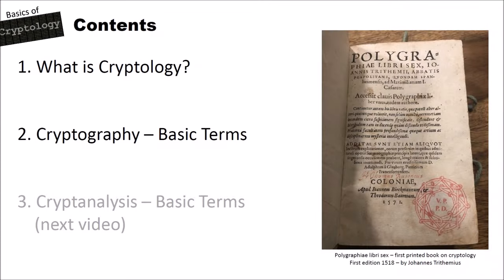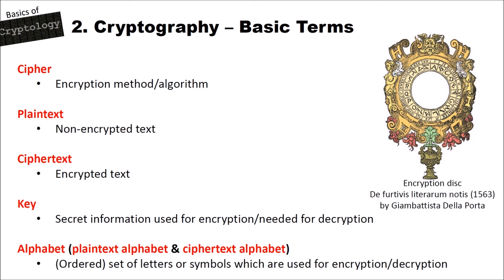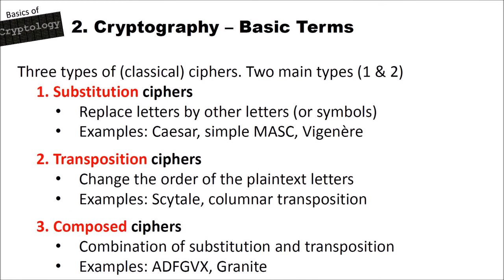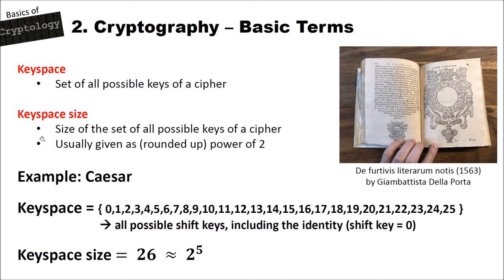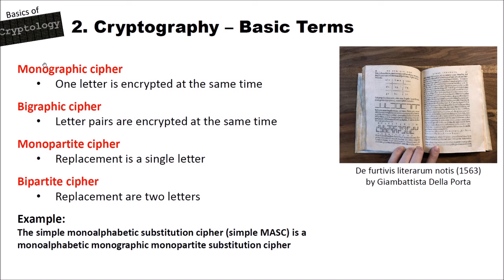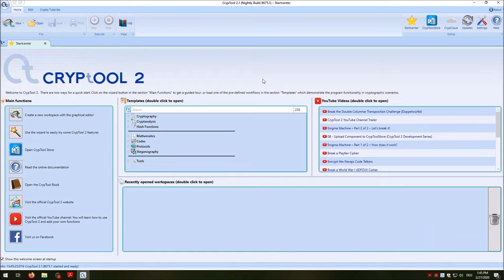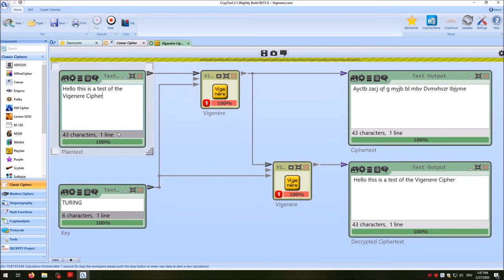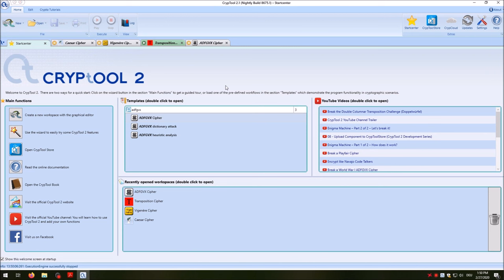Basics of Cryptology – Part 1 (Cryptography – Terminology & Classical Ciphers)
This first video in a series about cryptology gives an overview of the basic terminology. It explains what is a cipher, what is ciphertext and plaintext, what are substitution ciphers, transposition ciphers and composed ciphers, and how to use them in CrypTool 2.

If you are further interested in details on classic ciphers, you may have a look at the classic ciphers playlist